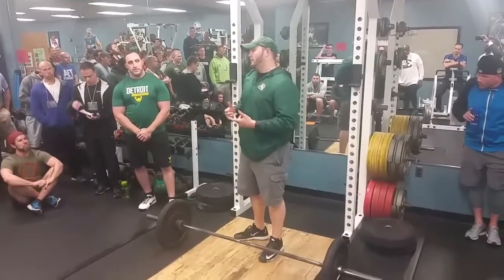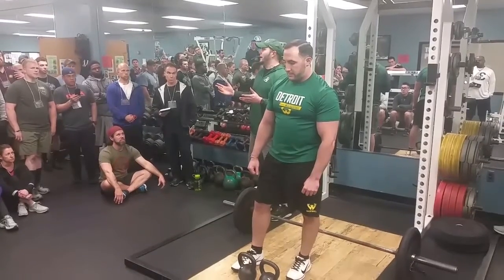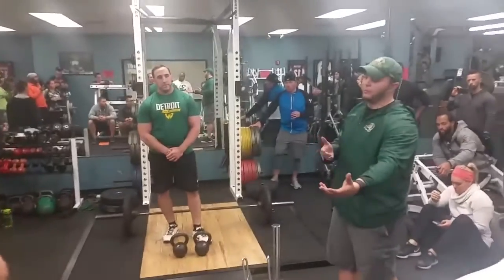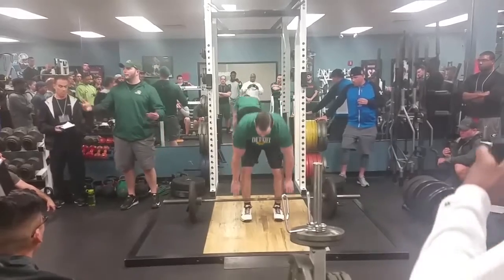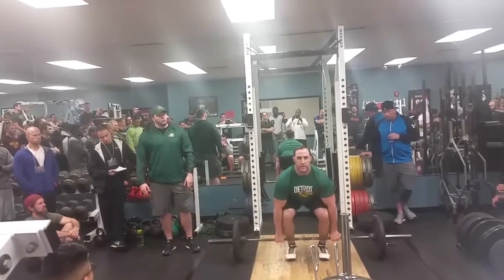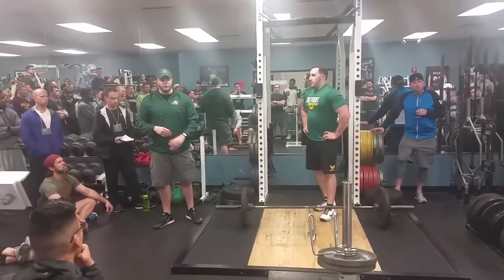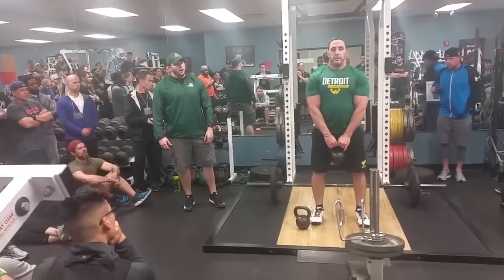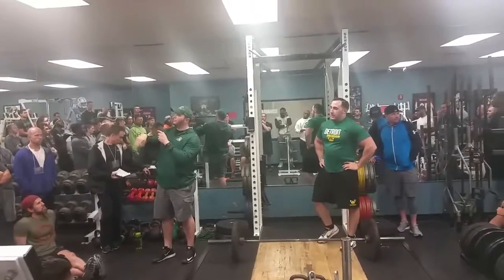IYCA 2017 - Clean Progression Demo - Zach Houghton